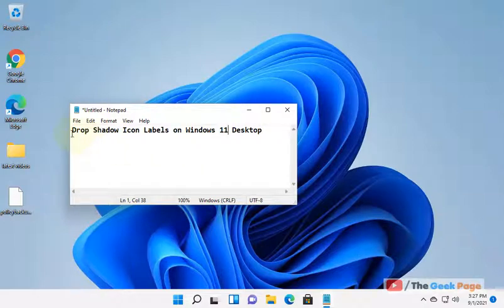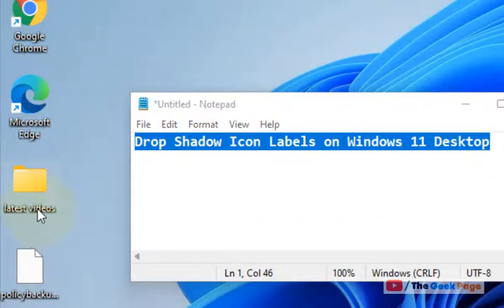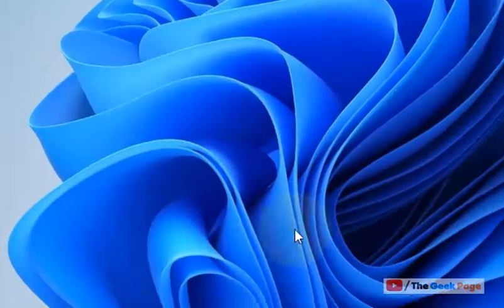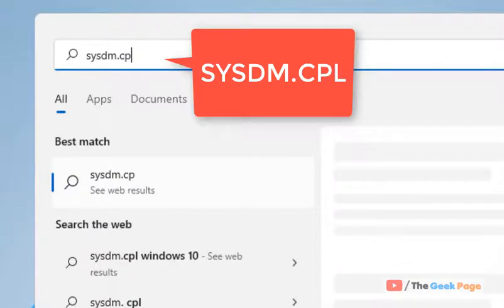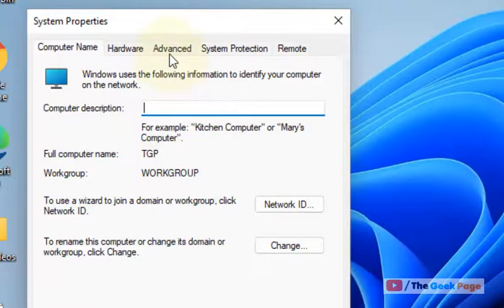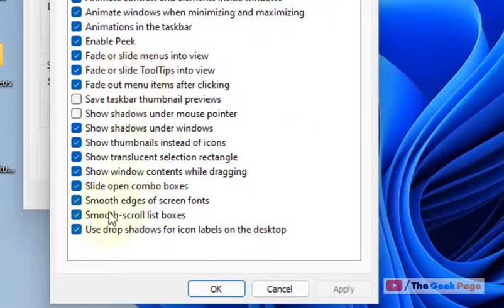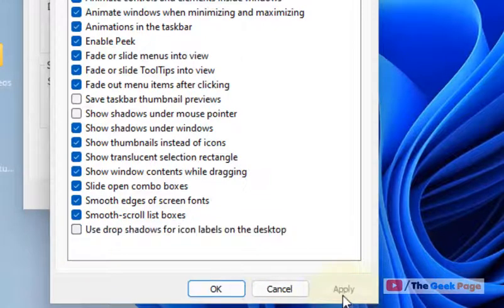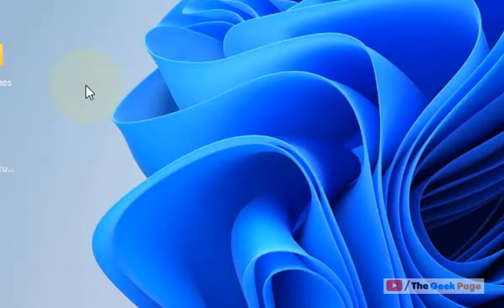Disable Drop Shadow effect on desktop Icon text on Windows 11